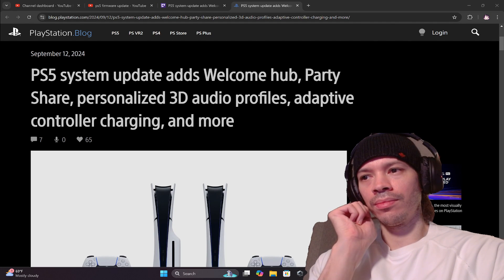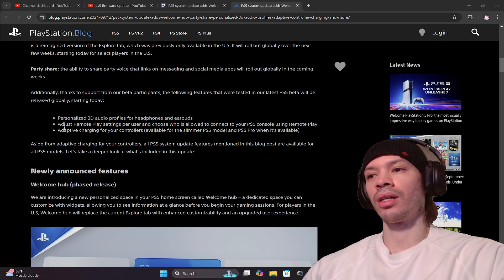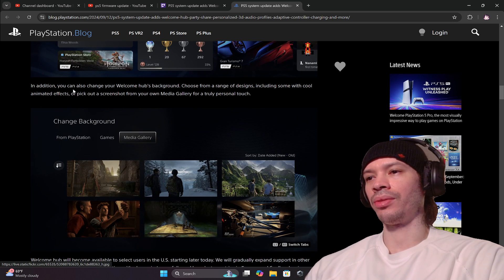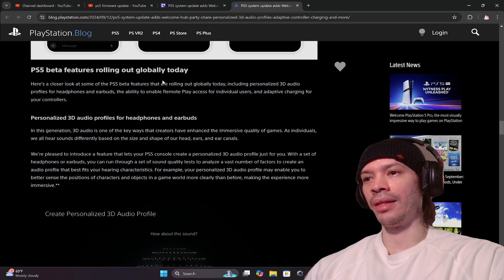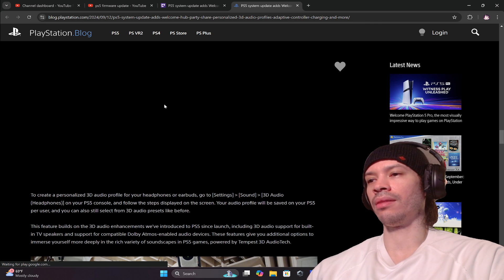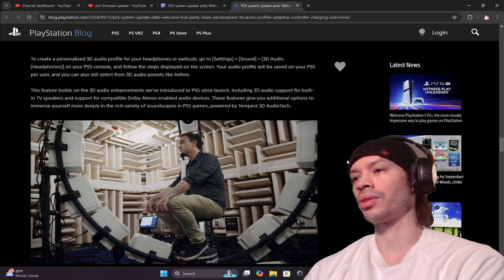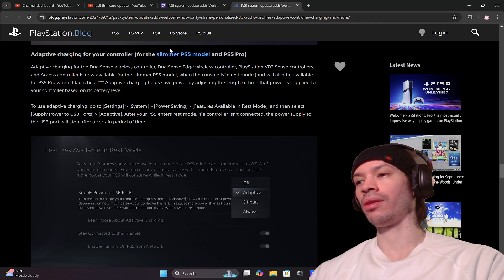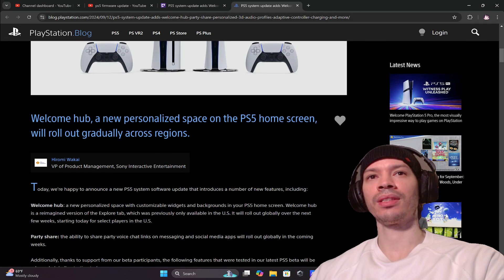PS5 System Update 24.06-10.00 Party Share, Welcome Hub! 3D Audio Profiles Adaptive Charging and more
Enjoy! If u haven't got the update be patient u will get it soon. U can also check on console doing this for it Click on  Settings - System - System Software - System Software Update.